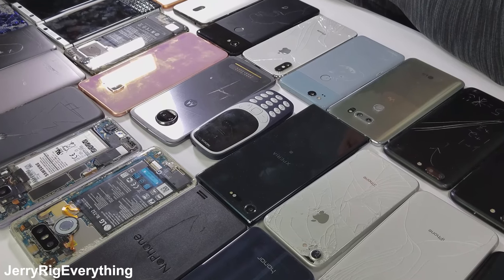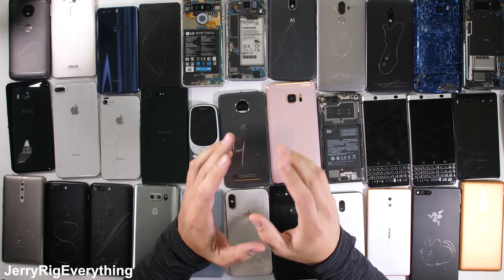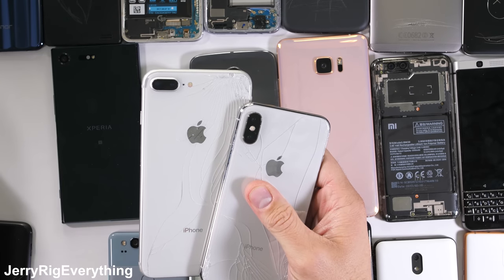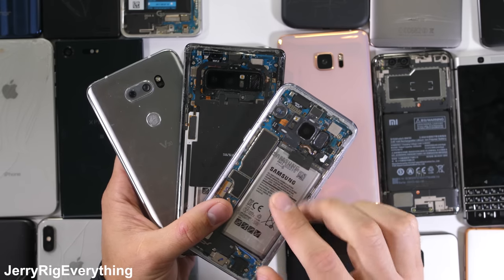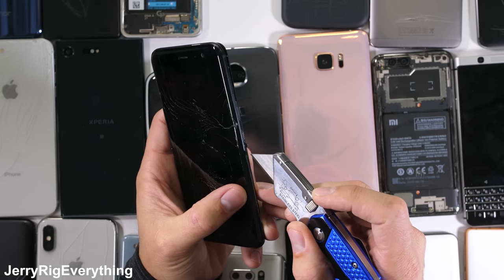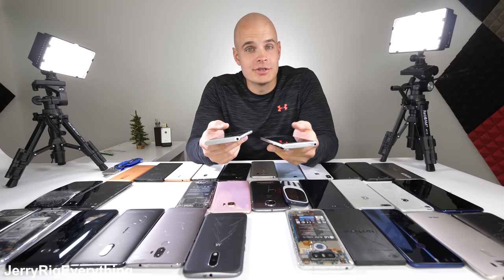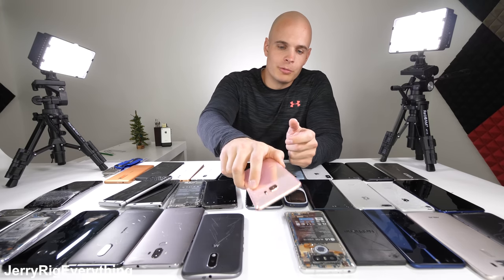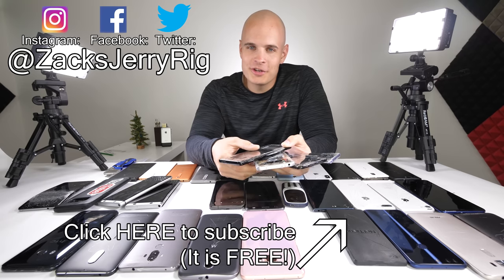Smartphone DURABILITY Awards 2017!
Its time for the smartphone durability awards for 2017. SO MANY AMAZING phones were released this year, it was fun to durability test and tear down every single one of them. Click *SEE MORE* for spoilers, and all of the individual phone videos linked right below this description.